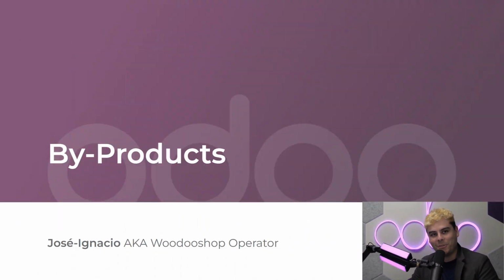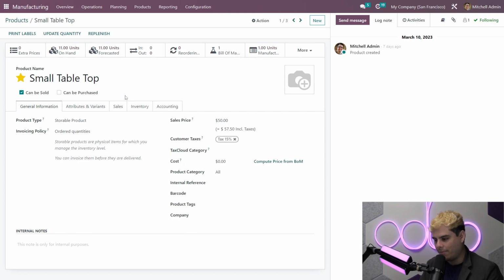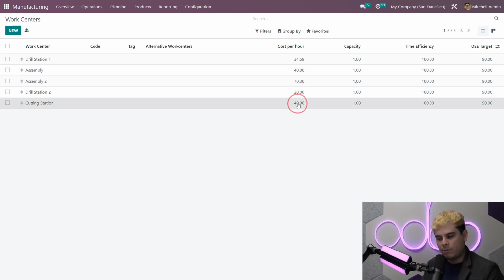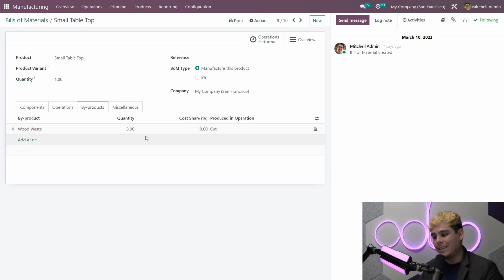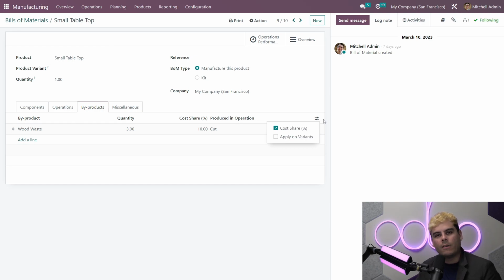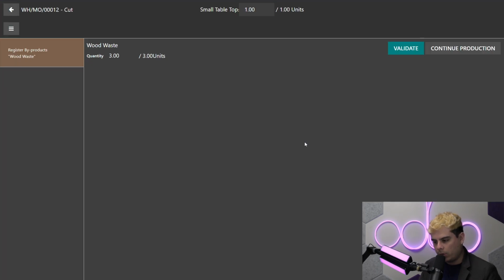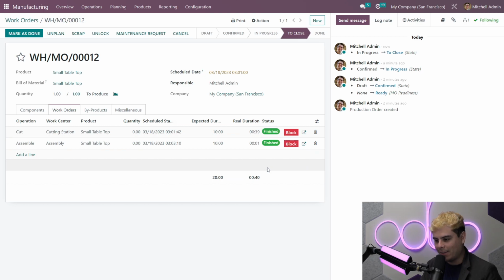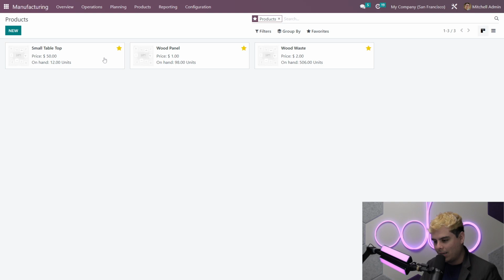Byproducts | Odoo MRP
In this video, learn the basics of how to configure by-products in Odoo.

Other lessons related to this video:

Scrap Orders